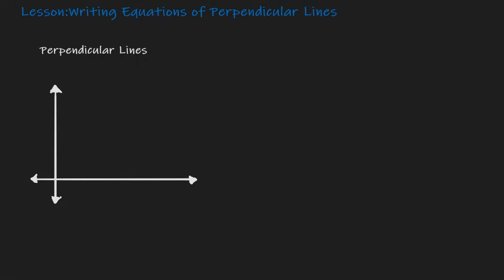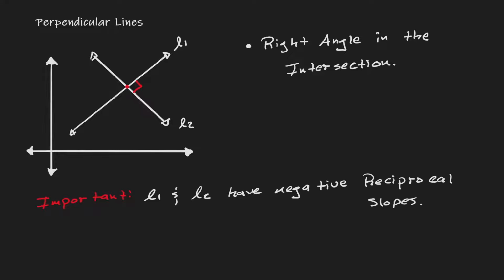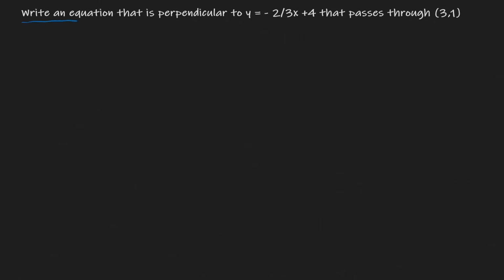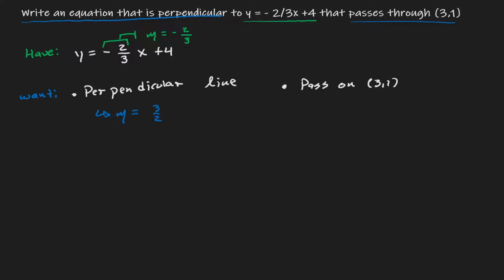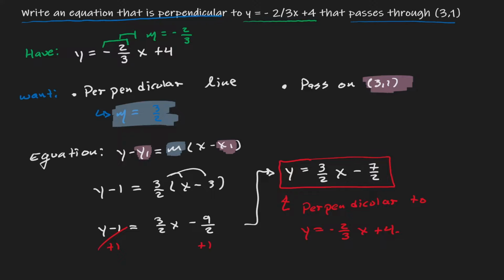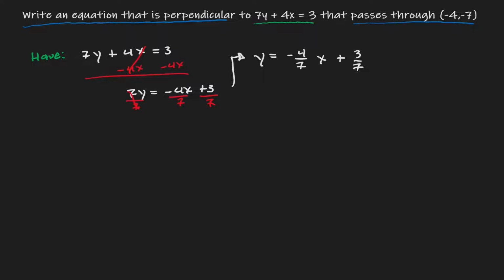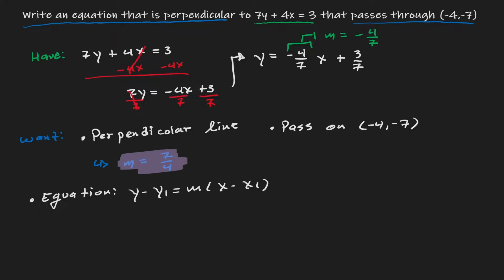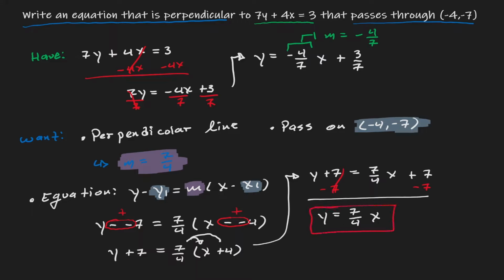How to Write Equations of Perpendicular Lines? - The Easy Way.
How to write equations of perpendicular lines is a lesson that will use properties of slopes to define perpendicular lines. Perpendicular lines are said to have negative reciprocal slopes, but how can we use this property to define  perpendicular lines? This is a question you will be able to answer at the end of this lesson.

⏰Timestamps⏰

0:00 Introduction
0:07 Review of Perpendicular Lines
0:34 Properties of Perpendicular Lines
1:25 Equation of Perpendicular Lines (Ex.1)
3:13 Equation of Perpendicular Lines (Ex.2)